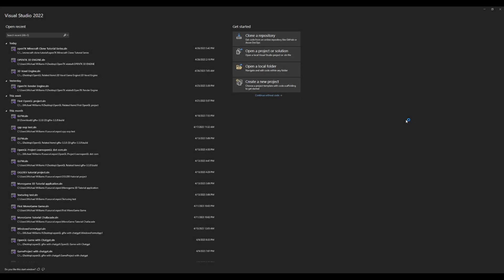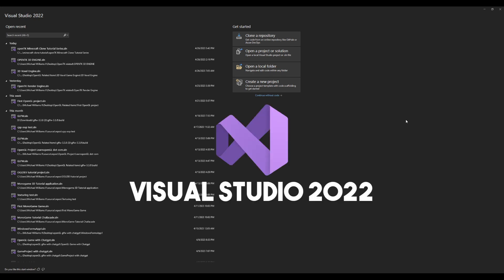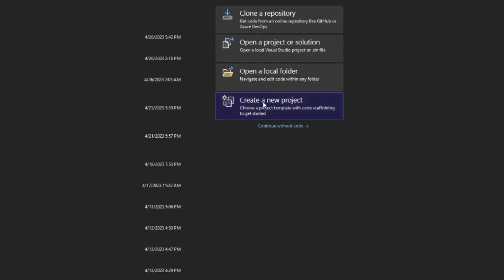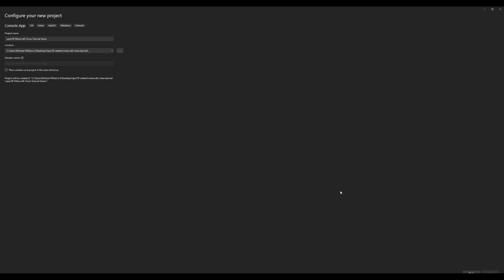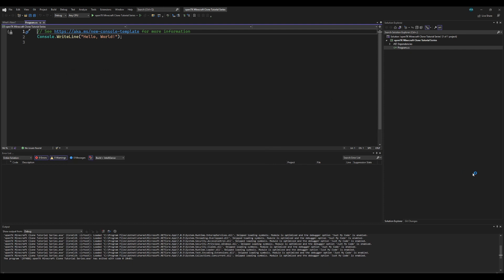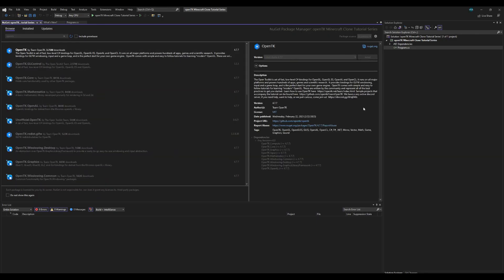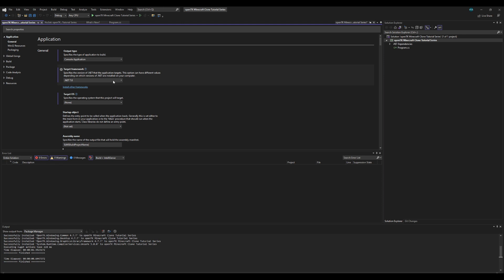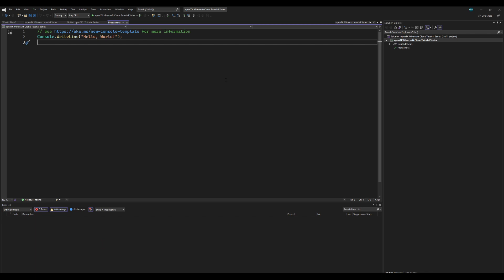Installation and Setup | How to Code Minecraft without a Game Engine #1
I'll be answering questions about this series and any other programming questions you have: